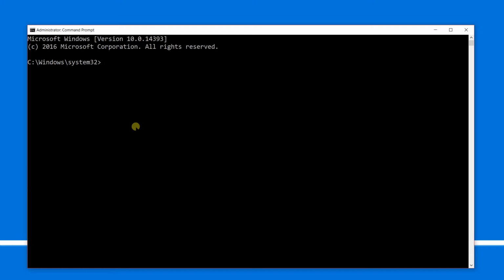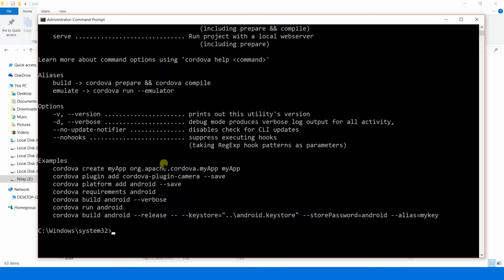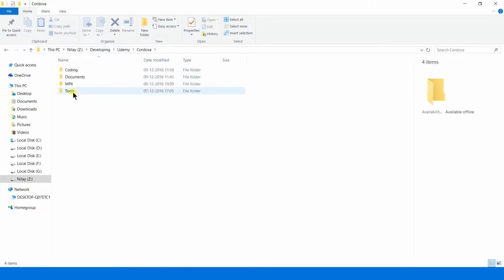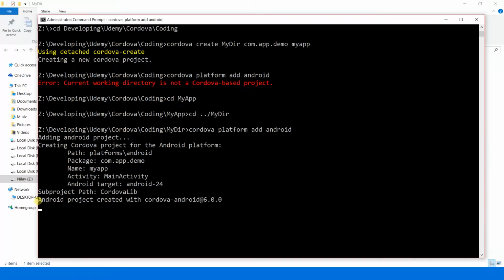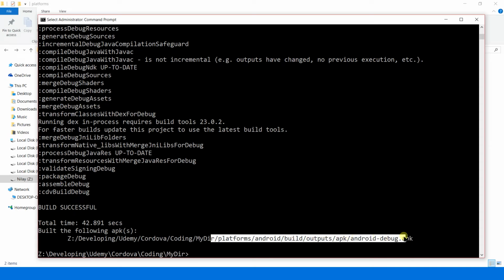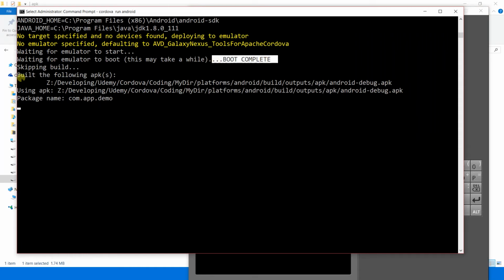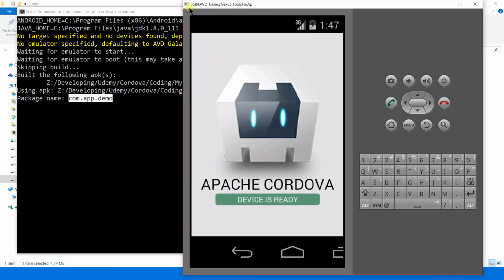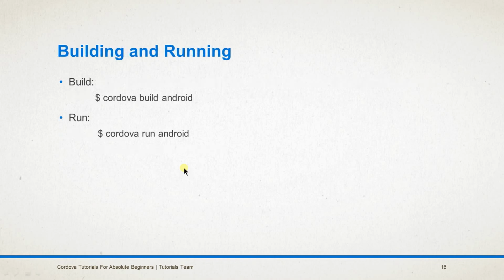Creating your first app using CLI | Part - 5 | Learn Apache Cordova using Command line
Creating your first app using Command line environment | Part - 5 | Learn Apache Cordova using Visual Studio 2015 & Command line

Learn Apache Cordova using Visual Studio 2015 & Command line